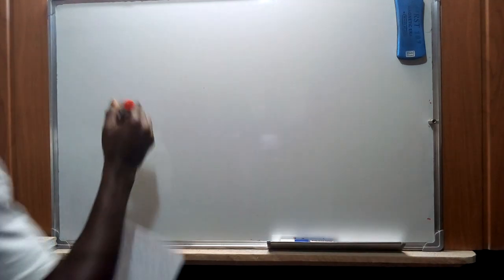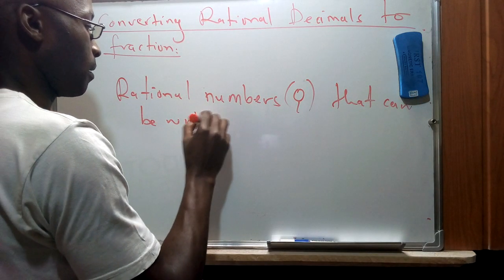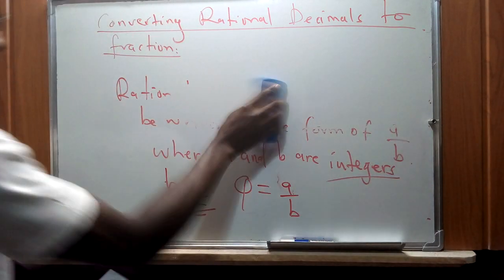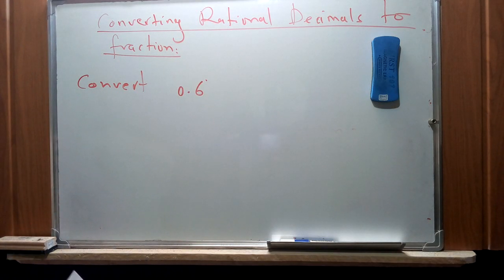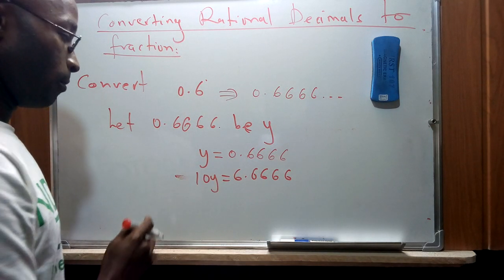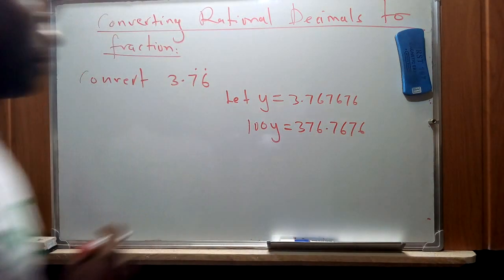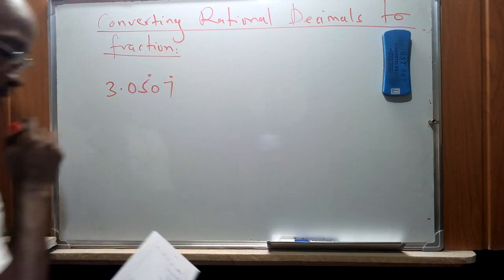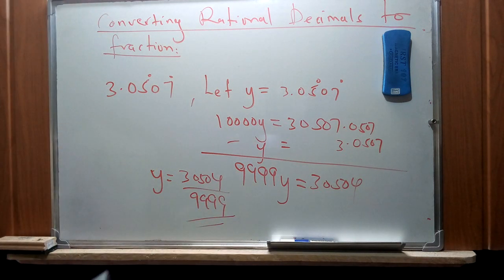RATIONAL DECIMALS AND FRACTIONS